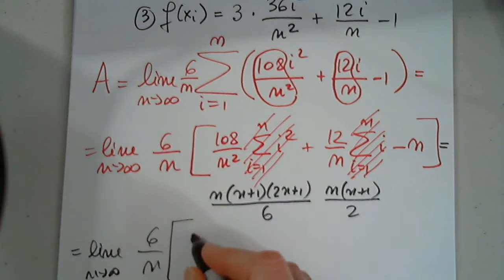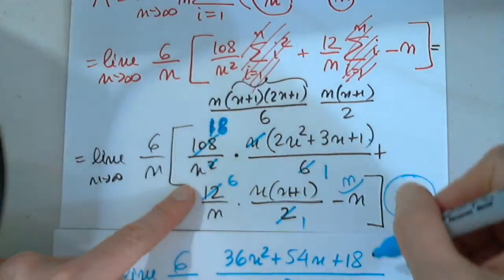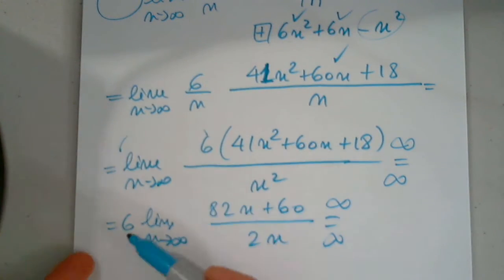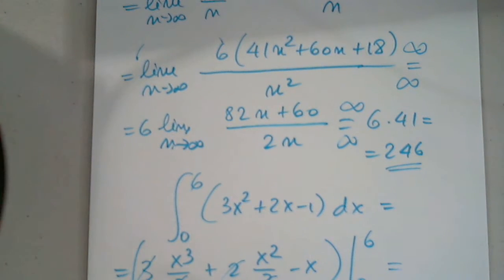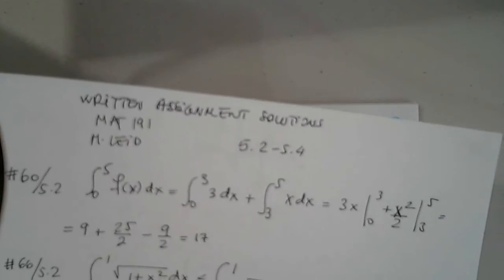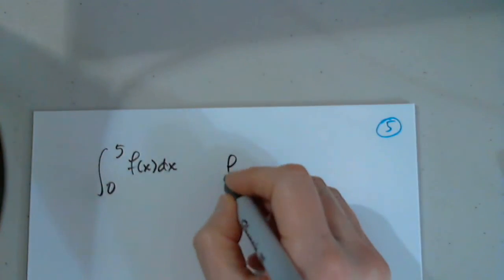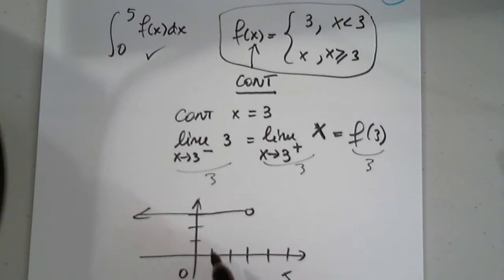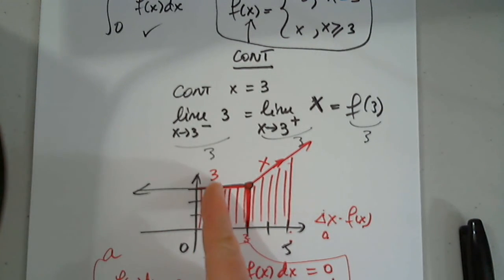MAT 191 TEST 4 REVIEW PART 2 MAY 4